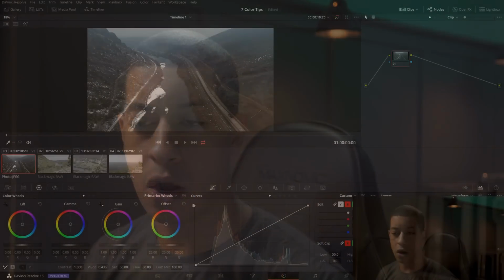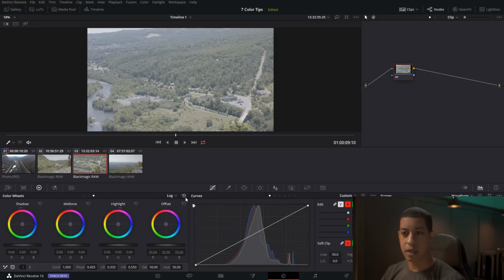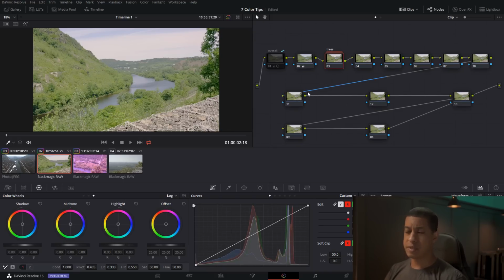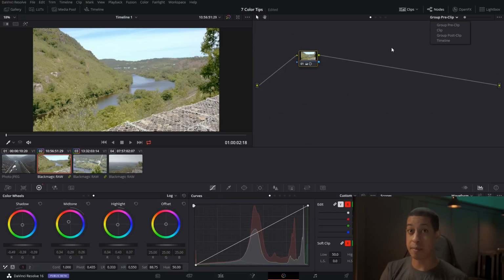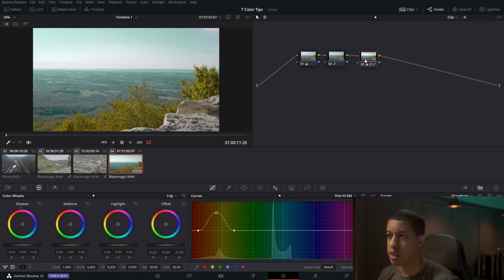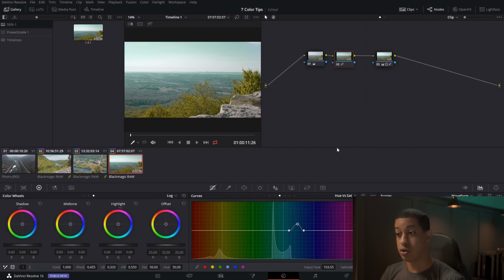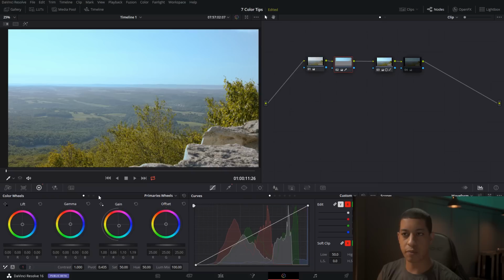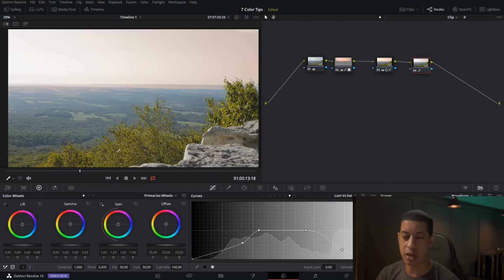7 Color Page Tips In DaVinci Resolve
Going over 7 things I wish was pointed out to me when I started using DaVinci Resolve for color grading.

(Camera Used)
Sony a6300